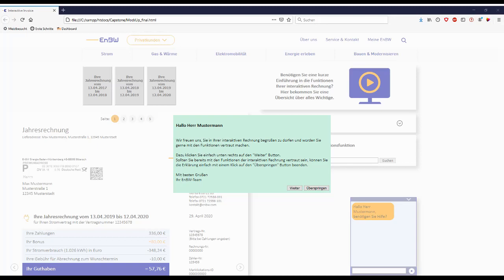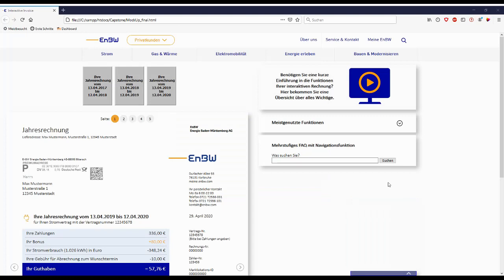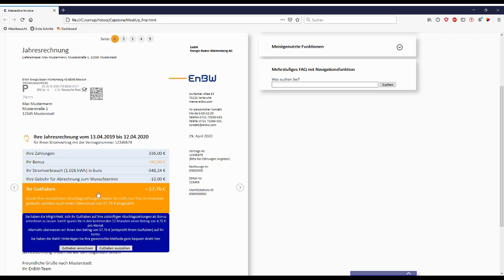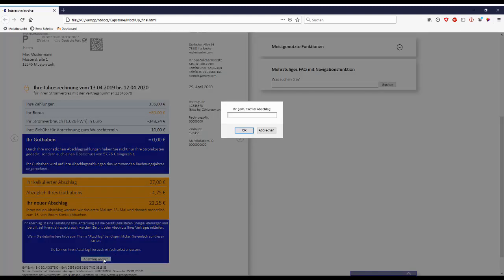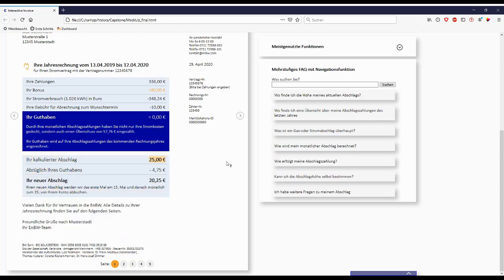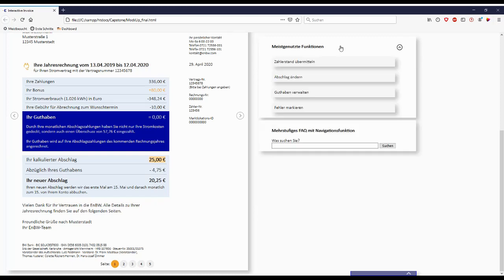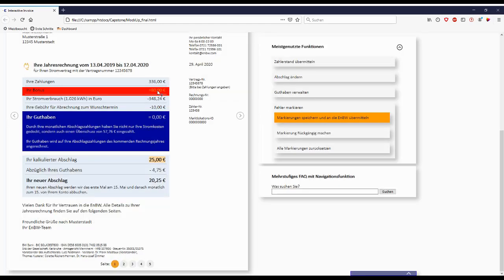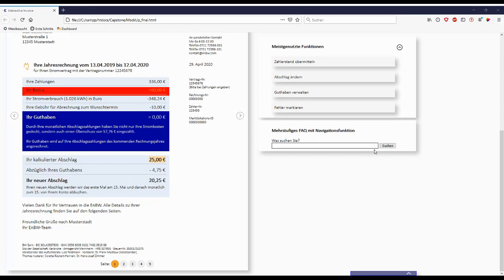Interactive Invoice DIS2020 Group 3